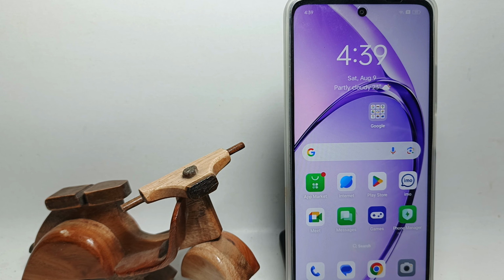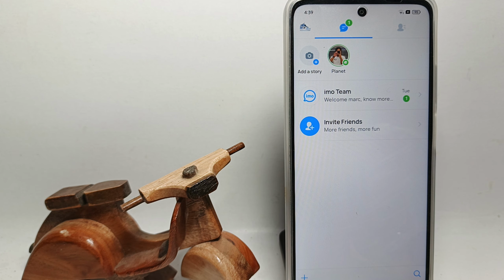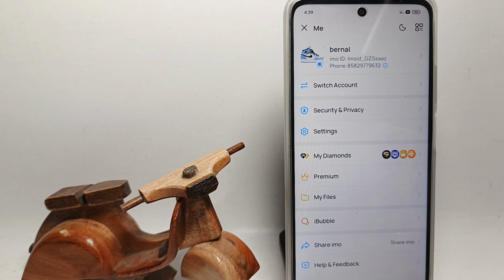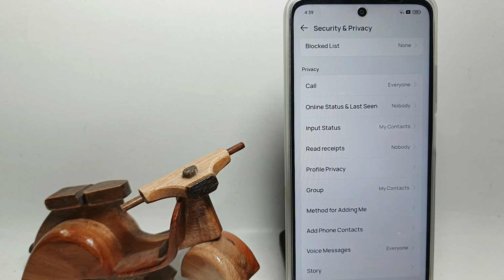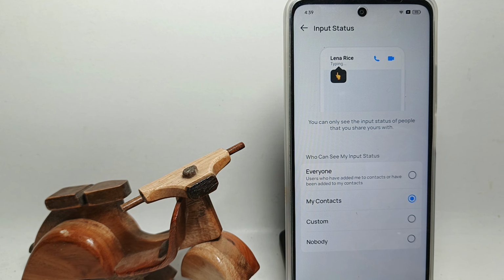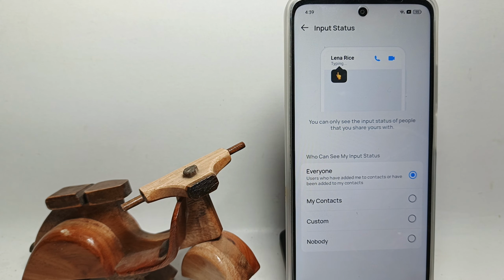How To Set Status Visible To Everyone On Imo App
This video is relevant :
how to set status visible to everyone
imo app
how to set status visible to everyone on imo
set status visible to everyone on imo app
how to setting status visible to everyone on imo app
setting status visible to everyone on imo app
tutorial set status visible to everyone on imo app
how to set status visible to everyone imo